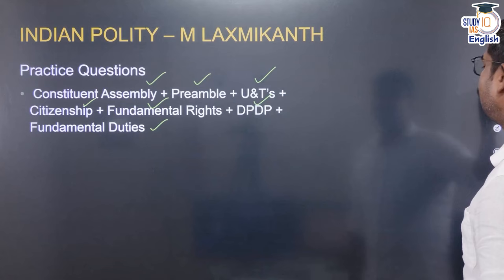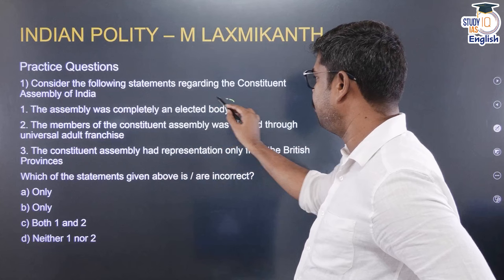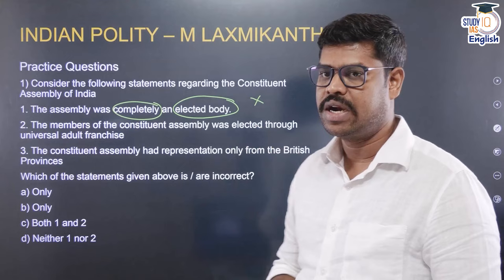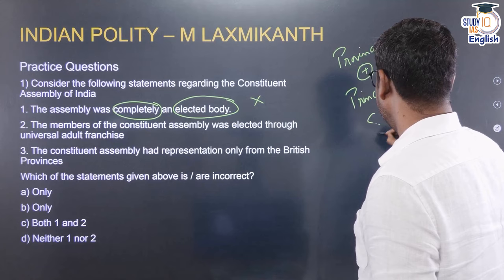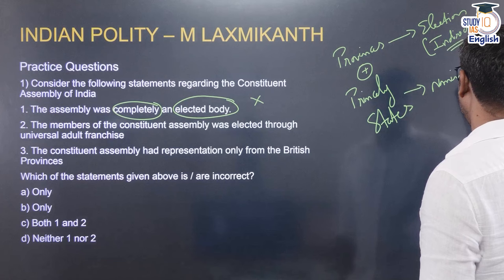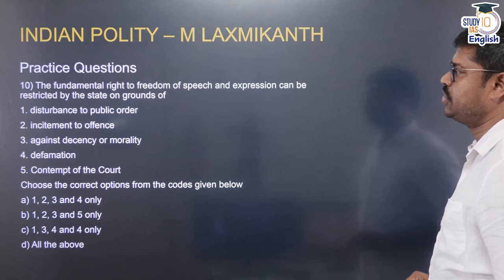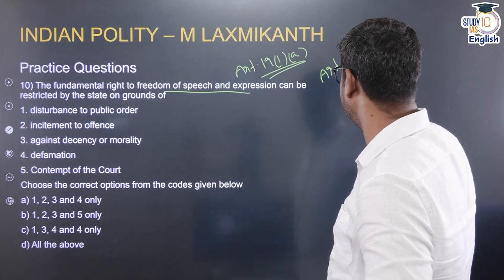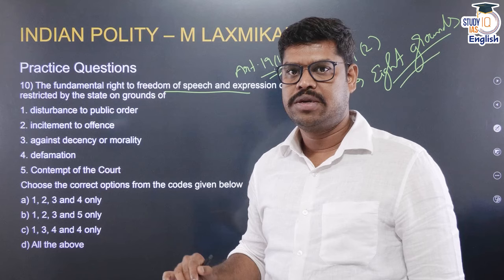Fundamental Duties l Lecture 68 l Polity l M Laxmikant l Babu G l AIR - 337 I StudyIQ IAS English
1. Practice Questions- PREAMBLE, FUNDAMENTAL RIGHTS, U&T’s, CITIZENSHIP, DPSP, FD etc.

UPSC IAS LIVE Prelims to Interview (P2I) 2024 July Batch 2 - Join now
Batch Starting on 22nd July 2023 | Daily Live Classes at 6:00 PM

UPSC IAS LIVE Prelims to Interview (P2I) 2024 July English Batch 2

UPSC IAS LIVE Prelims to Interview (P2I) 2024 July Hindi Batch 2
बैच 22 जुलाई 2023 से शुरू हो रहा है | बैच का समय शाम 6:00 PM

UPSC IAS Long Term Prelims to Interview (P2I) LIVE 2025 July Morning Batch
Batch Starting on 28th July 2023 | Daily Live Classes at 8:00 AM

UPSC IAS Prelims to Interview ( P2I) 2024 Live Advanced Batch
Batch Starting on 20th July 2023 | Daily Live Classes at 6:30 PM

UPSC IAS (Mains) PSIR Optional Live 2024 (Comprehensive) July Batch
Admissions Closing on 31st July, 2023 | Class Timing -1:00 PM

UPSC IAS (Mains) Sociology Optional Live 2024 (Comprehensive) July Batch
Batch Starting on 18th July 2023 | Class Timing -1:00 PM

Uttar Pradesh PSC (Pre + Mains) Live Foundation 2024 Batch
Admissions Closing on 20th July 2023 | Daily Live Classes at 6:00 PM

Bihar PSC (Pre + Mains) Live Foundation 2024 Batch